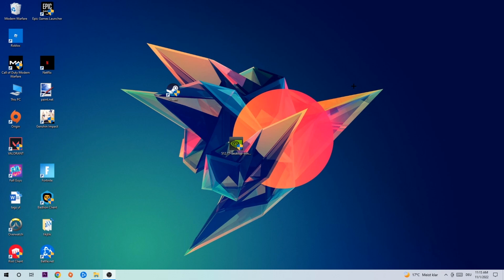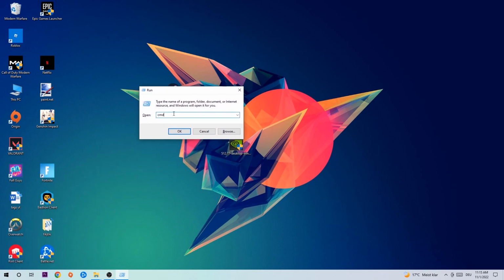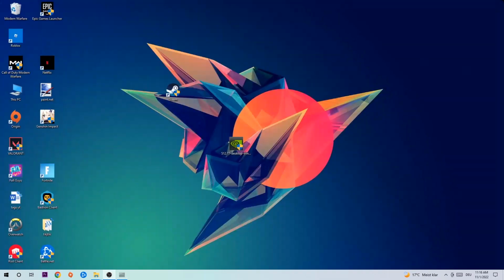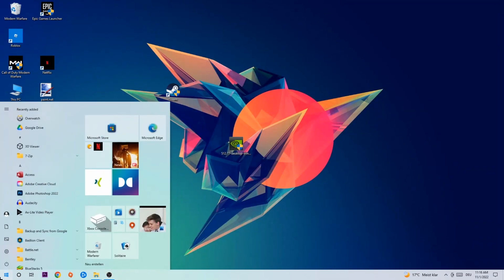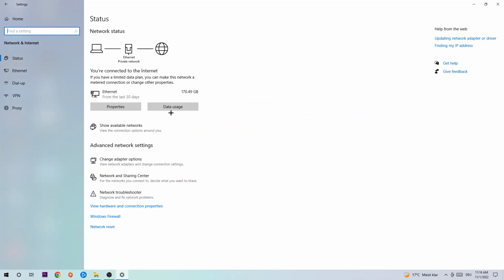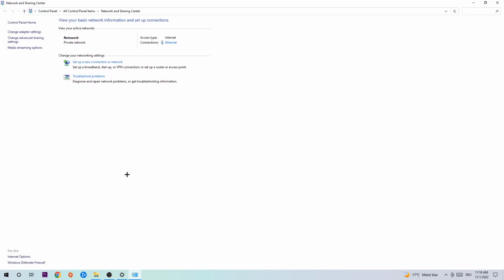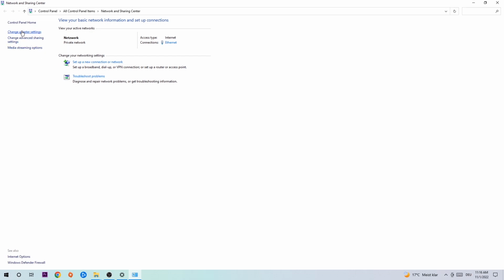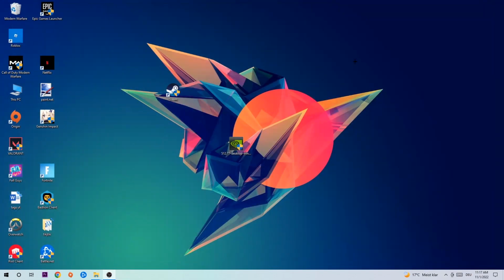Black Ops 3 – How to Fix Connection Issues – Complete Tutorial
how to fix connection issues Black Ops 3 2,
how to fix connection issues Black Ops 3 pc,
how to fix connection issues Black Ops 3 ps4,
how to fix connection issues Black Ops 3 ps5,
how to fix connection issues Black Ops 3 xbox,
how to fix network issues Black Ops 3 2,
how to fix network issues Black Ops 3 pc,
how to fix network issues Black Ops 3 ps4,
how to fix network issues Black Ops 3 ps5,
how to fix network issues Black Ops 3 xbox,